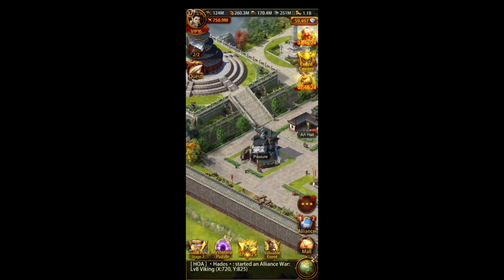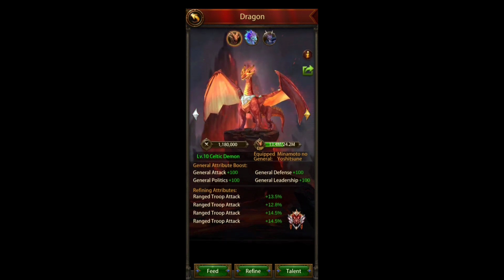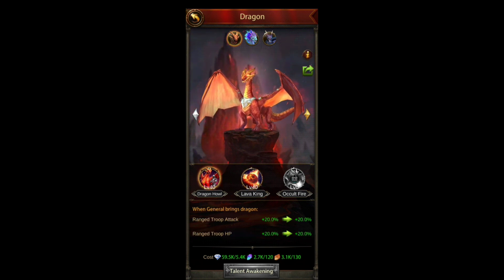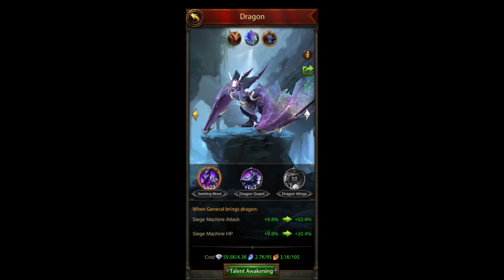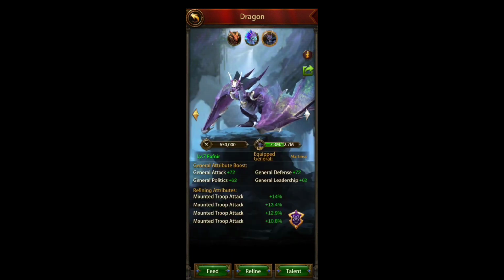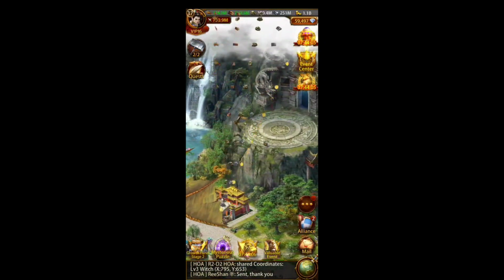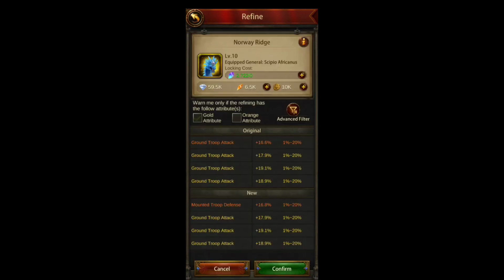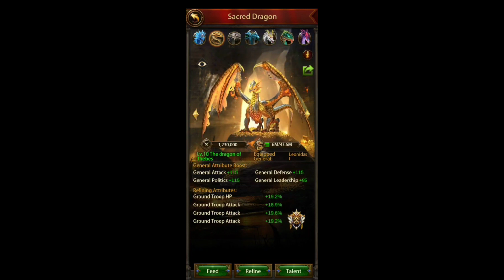Evony Dragon Breakdown... Who they are and how they can help give you the edge...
Quick video on dragons to help players understand how they help give added buffs for pvp